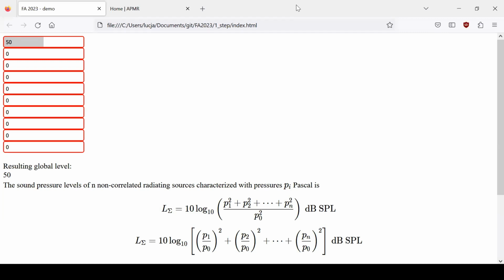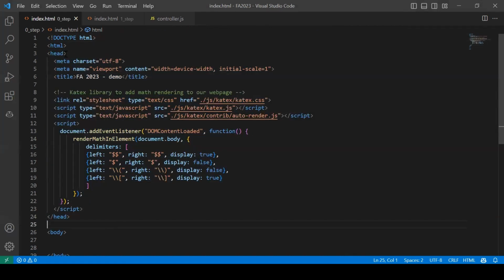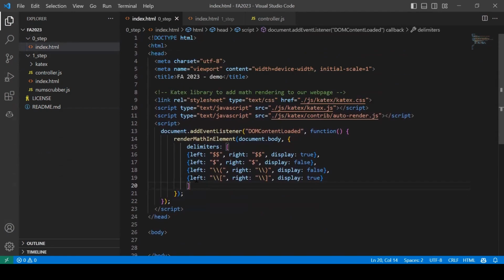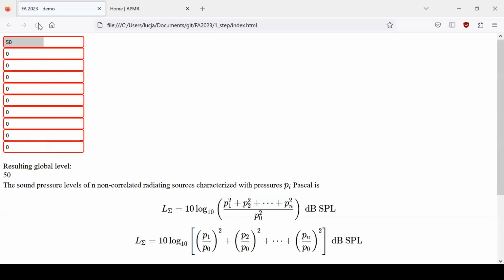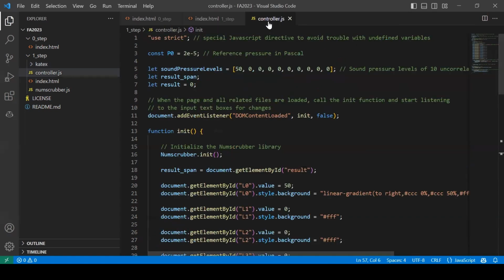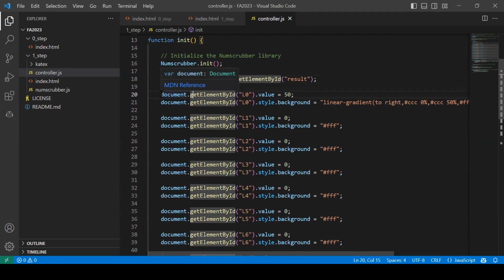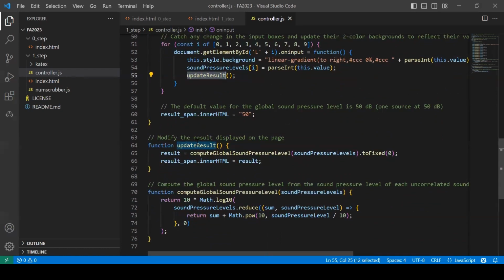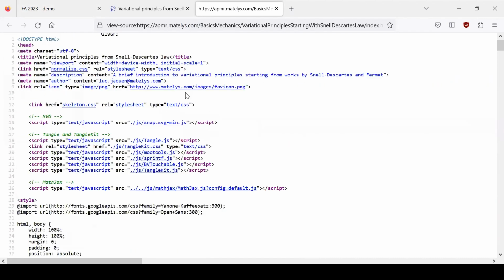"Live coding of an interactive web application", Forum Acusticum Sept. 11-15 2023, Torino, Italy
During this presentation, I propose to show how to code, from scratch, a simple interactive web page describing an acoustic concept. Examples of such webpages are discussed in L. Jaouen and O. Robin, "Explaining and teaching acoustics through comics, interactive web pages, and video games", J. Acoust. Soc. Am. 152 (2), pp. 745-752, 2022,

For this presentation, a basic HTML will be used. This template can be used to easily create new interactive pages.

The full code for this interactive web application is available